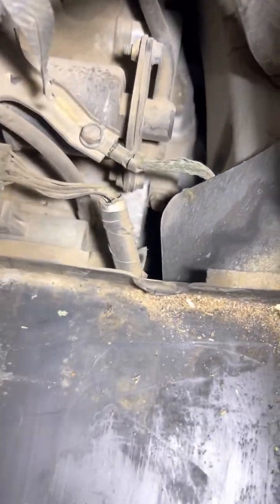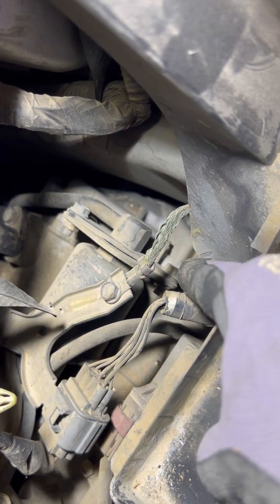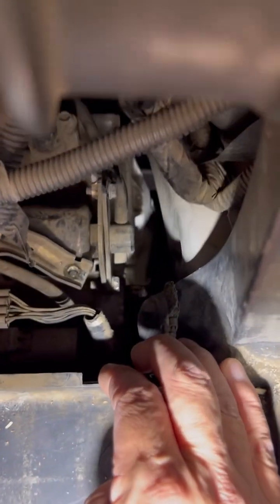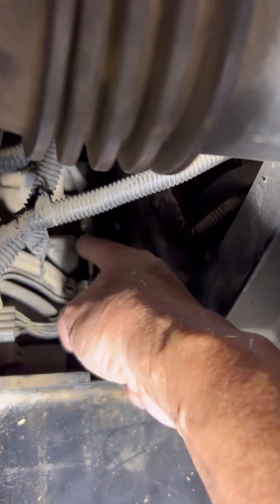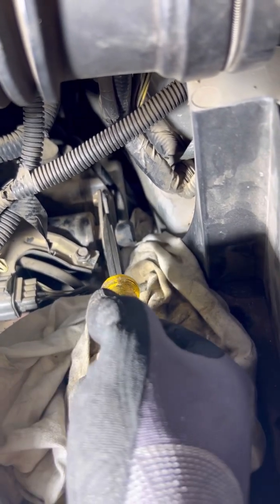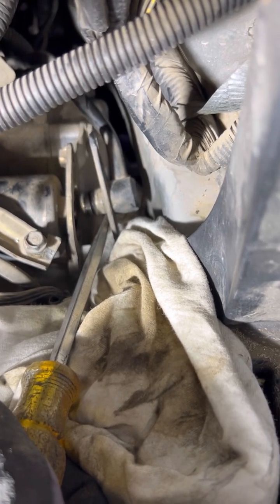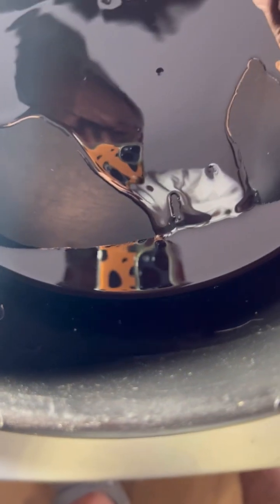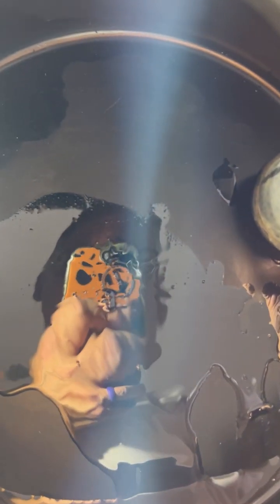Transmission oil change and filter 2002 Acura TLS